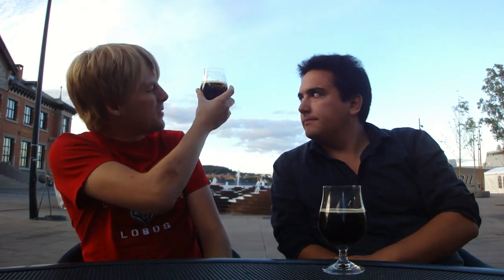TMOH - Beer Review 808#: Mikkeller/Stillwater Rauchstar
Information About This Beer:

Brewery: Mikkeller and Stillwater
Beer: Mikkeller/Stillwater Rauchstar
Style: Smoked Barley Wine
Location: Brewed by Mikkeller (Copenhagen Denmark) and Stillwater (Baltimore, Maryland, USA), at Fanø Bryghus in Nordby, Fanø, Denmark.
ABV: 10,8%
Rating: 90/100